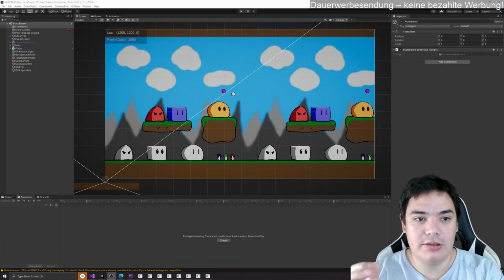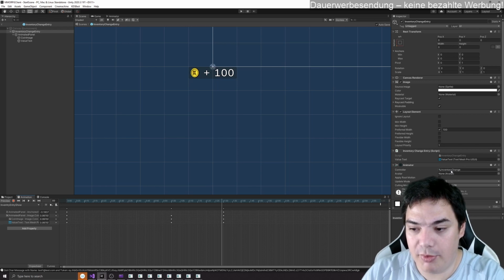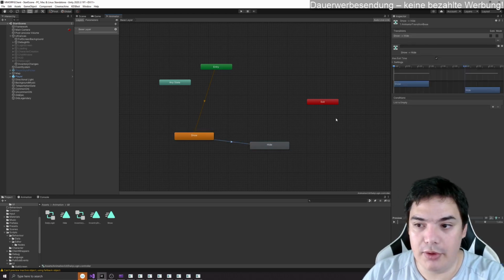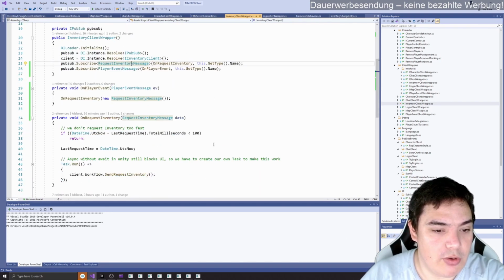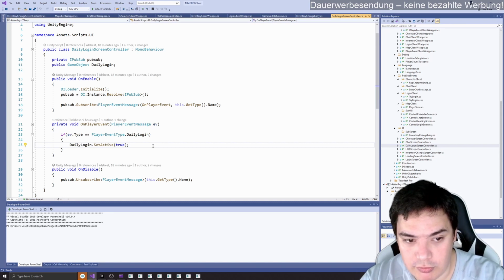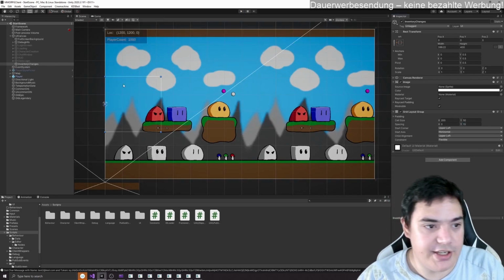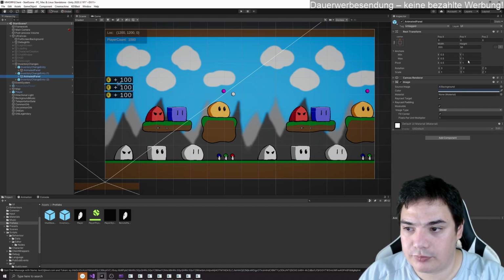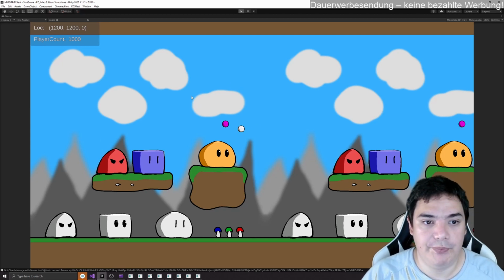Unity Daily Login in our 2D MMORPG Development